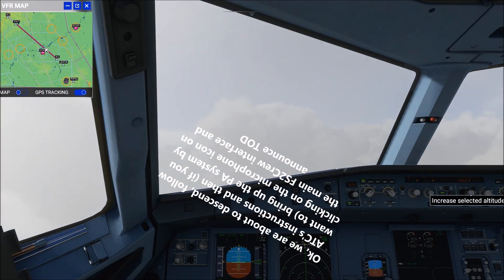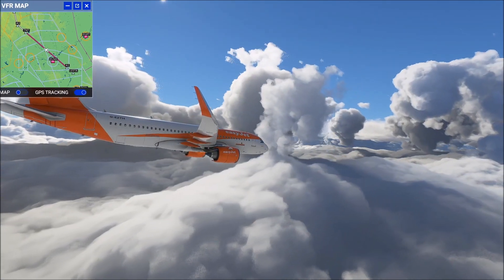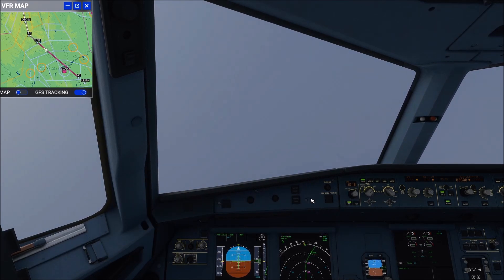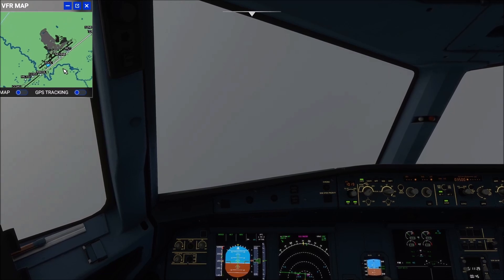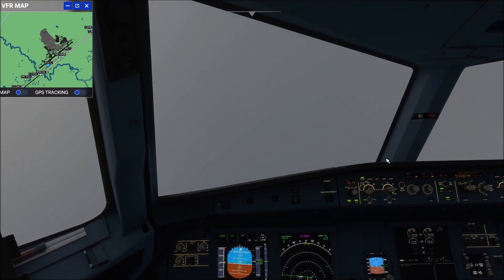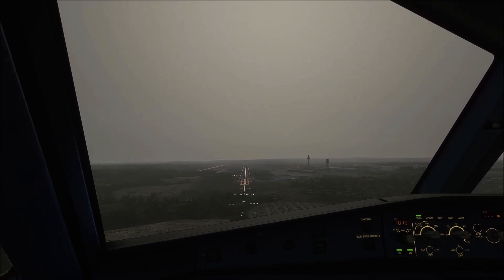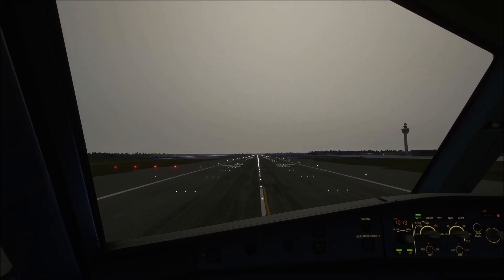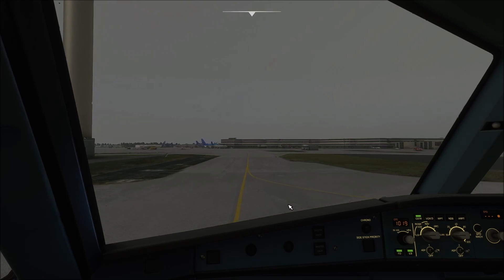MSFS (Modified) A320NX and FS2Crew tutorial Part 2